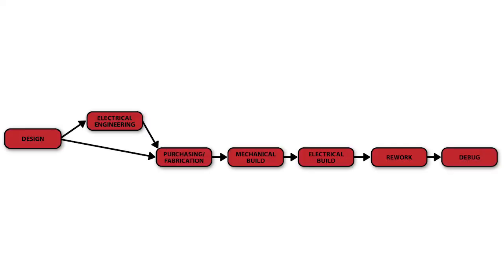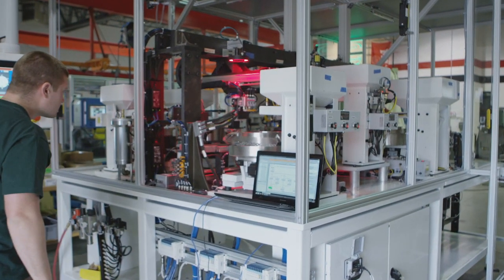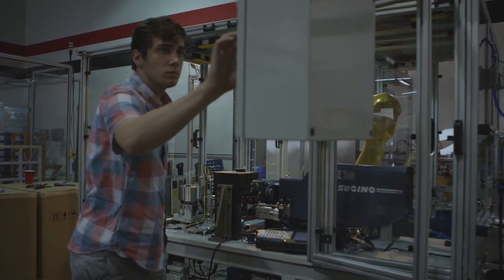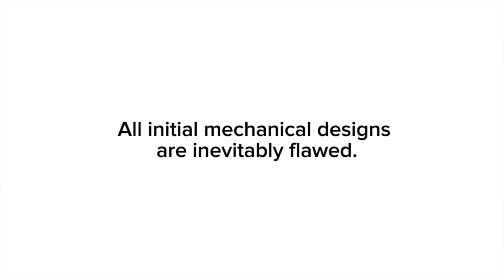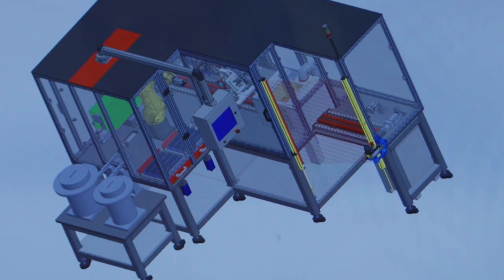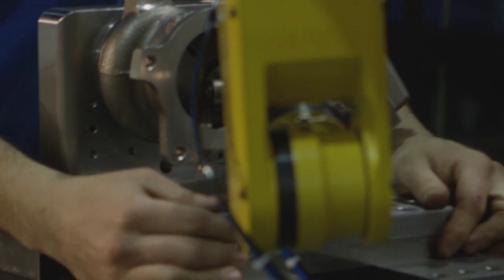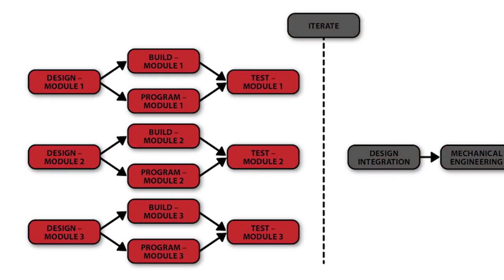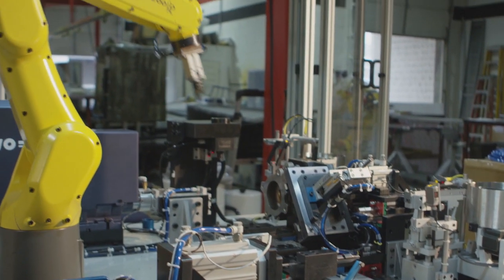Agile Machine Development #2 of 3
In this second video of the Agile Machine Development series, Compass reviews the industry standard project management methodology and contrasts it with our innovative approach to designing and building custom automation.